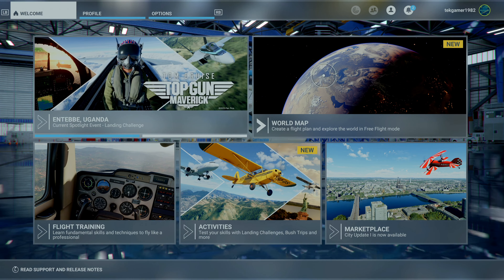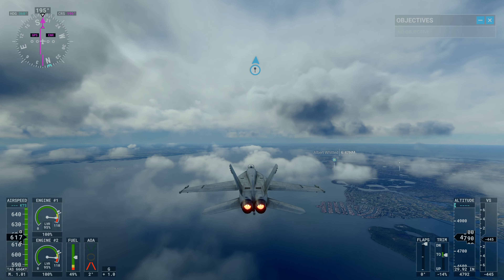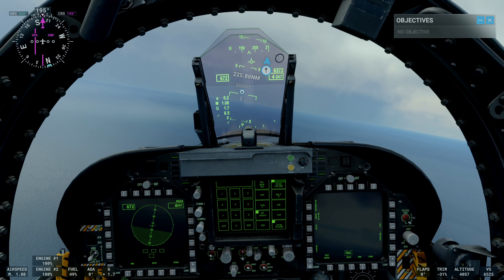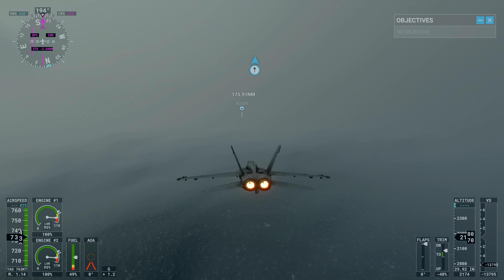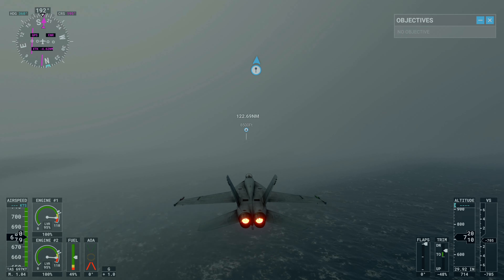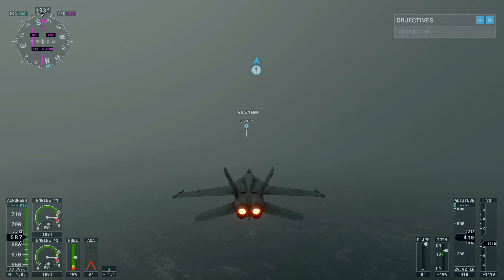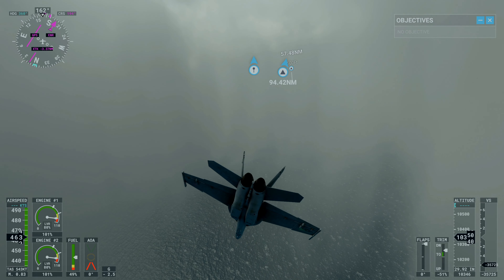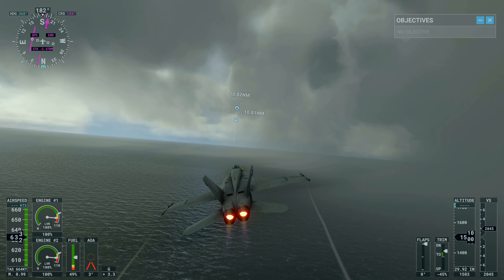Microsoft Flight Simulator | Hurricane Hunting | Hurricane Ian Gulf Of Mexico | With Commentary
Hurricane Ian is fast approaching the western coast of Florida. The western coast of Florida will get it's first direct hit by a major hurricane since 1921. It's time to fire up our F-18 Super Hornet and do some hurricane hunting. Join me as I fly directly into Hurricane Ian and attempt to pierce the eye of the storm! Microsoft Flight Simulator is being played on a Microsoft Xbox Series X with a Thrustmaster T.Flight HOTAS One Flight Stick.

Take These, It's Dangerous To Go Alone!